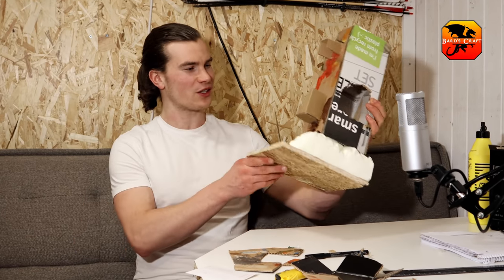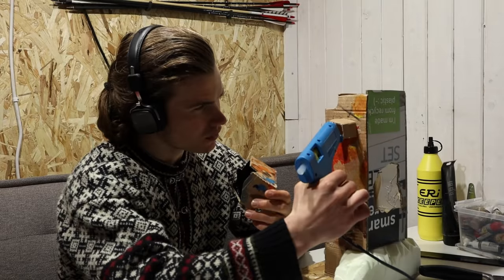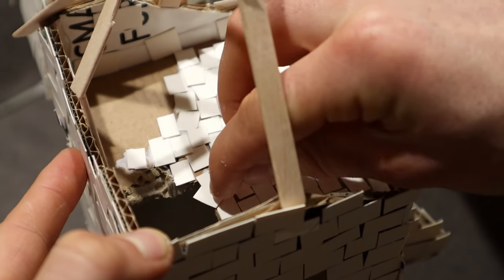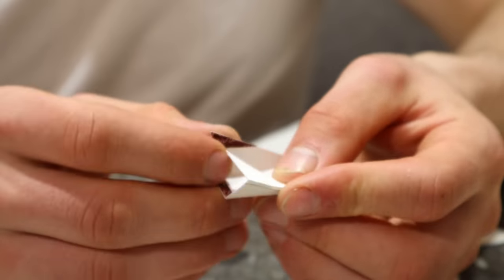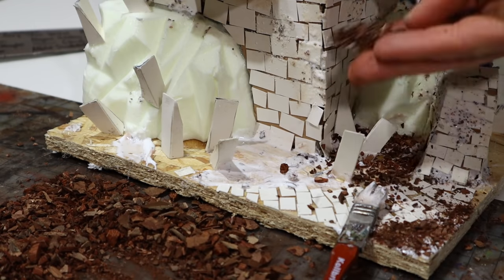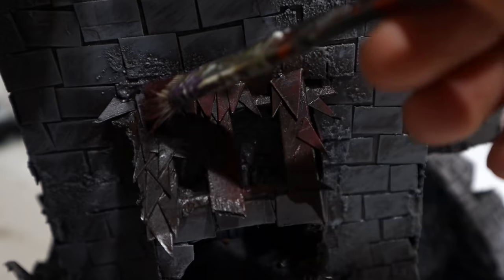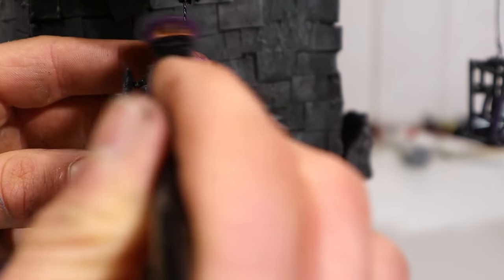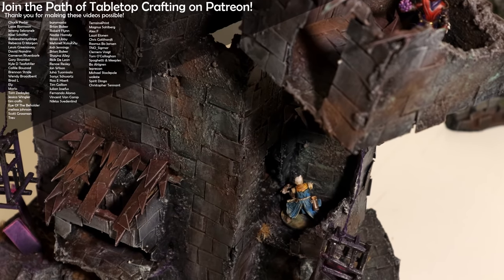Dark Mage's Castle: Epic Fantasy Diorama from Cardboard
In this video, I build an Epic Dark Mage's Castle for tabletop games. I use mostly cardboard and cardstock for this extremely low-budget build.

MORE TO WATCH / MENTIONS FROM THIS VIDEO

ESSENTIAL STUFF!

Viking God Wisdom by Ean Grimm is licensed for commercial use (I hold a written license)

Irish Field by Ean Grimm is licensed for commercial use (I hold a written license)

Old King Tavern by Ean Grimm is licensed for commercial use (I hold a written license)